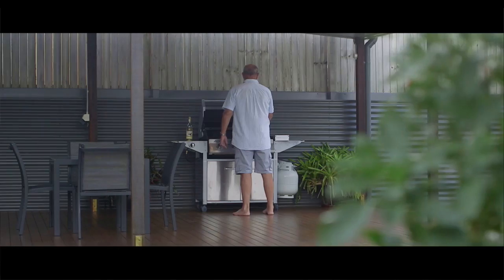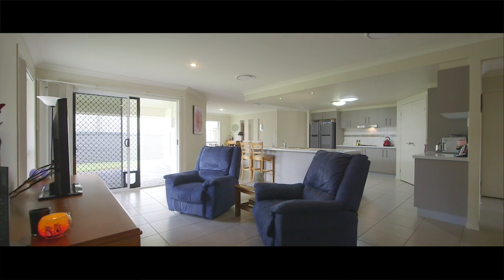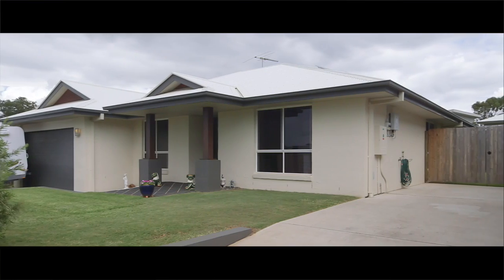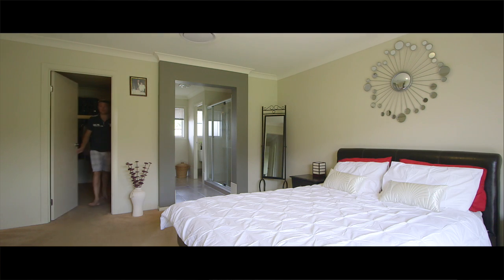59 Aquila Street Redland Bay 4165 QLD by Shaun Lennon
Property Video shoot of 59 Aquila Street Redland Bay 4165 QLD by PlatinumHD for Ray White Redland Bay